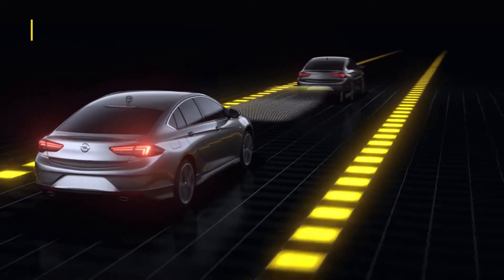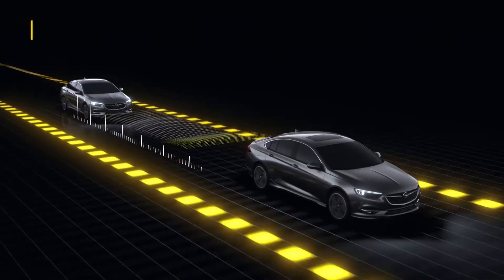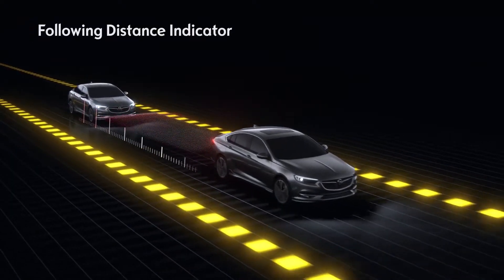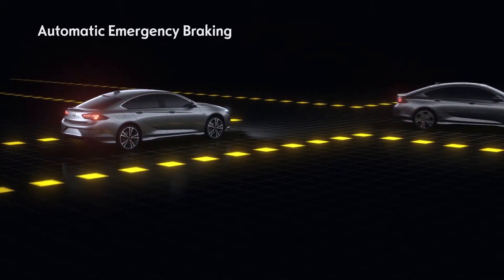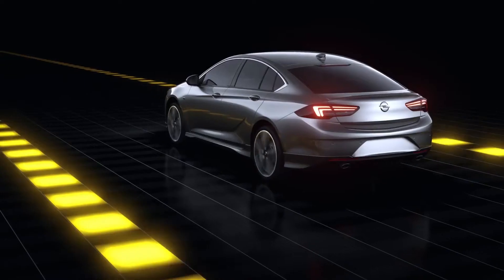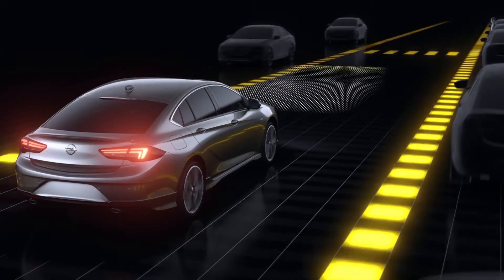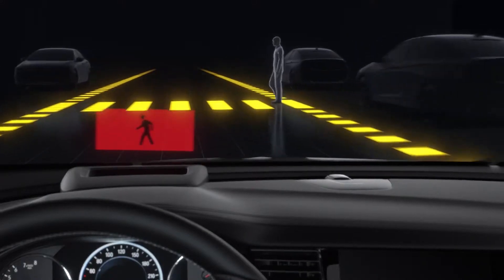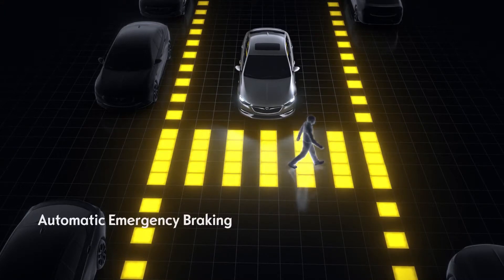Opel Features Opel Eye Front Camera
Opel Eye technology recognizes potential hazards in the road and changes in the speed limit.

The intelligent front camera system scans the road ahead to detect any potential hazards. Traffic Sign Assistant reads street signs, while Lane-Keep Assist technology prevents drifting and even gently course-corrects if the driver fails to do so. The Forward Collision Alert continuously measures speed and distance to vehicles ahead and initiate emergency braking, if necessary. Each of these features is designed to read the road and ensure the driver's safety at all times.

This video shows fundamental functionality concepts of Opel technologies. The availability, the range of functions and the execution of components of the features shown vary depending on the vehicle model and the model year.